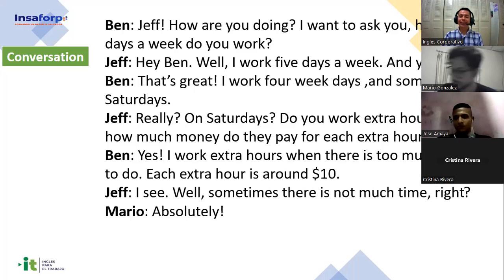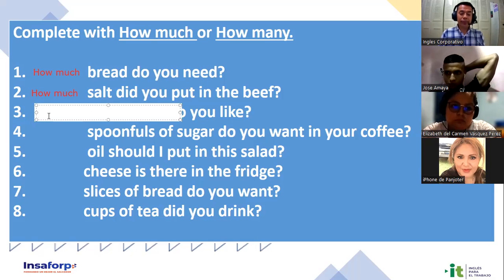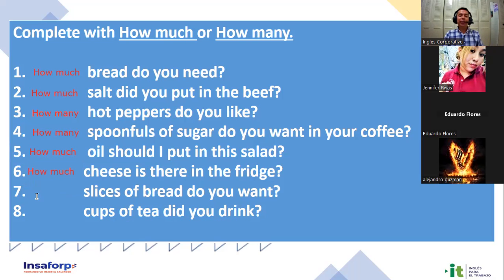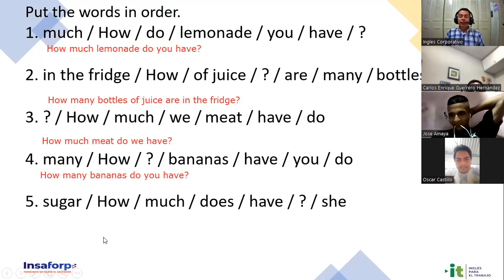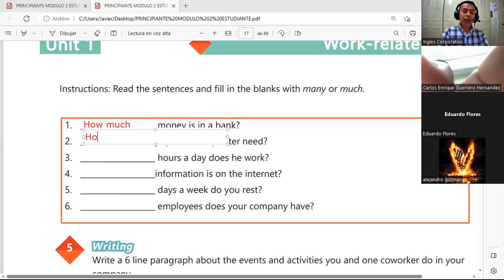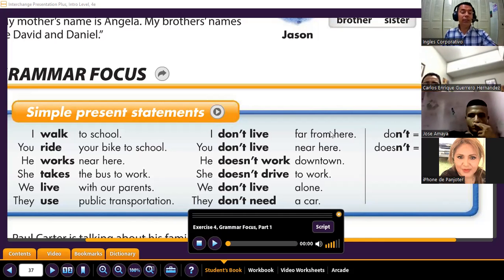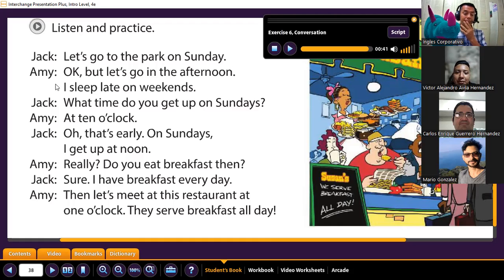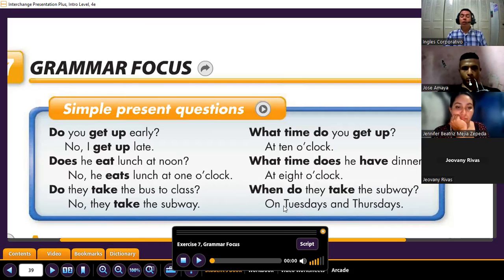Session 4 24-04-2023-29750-8048-0061/2023-Gómez-Simple present negative statements